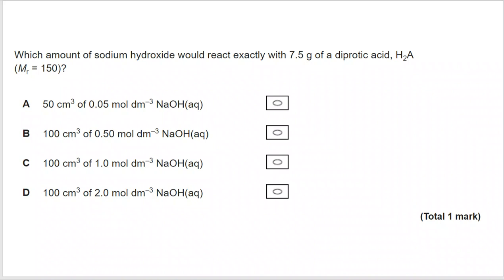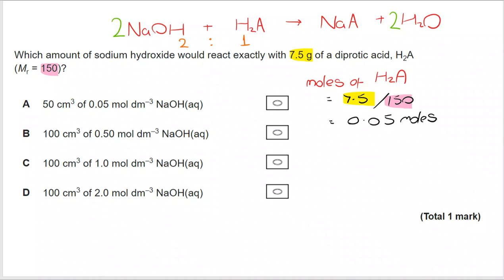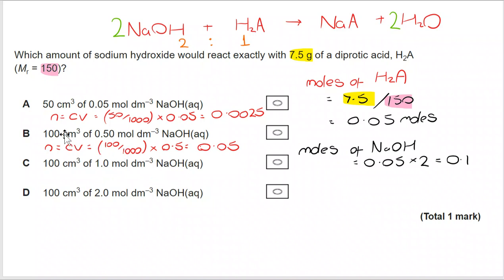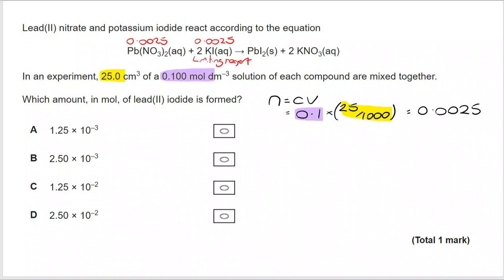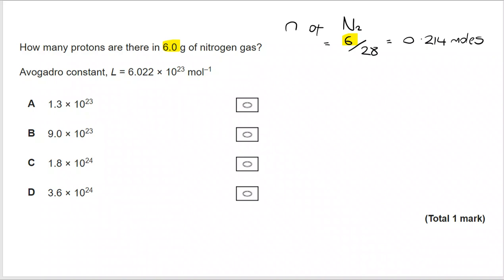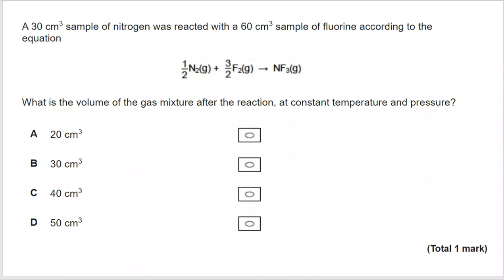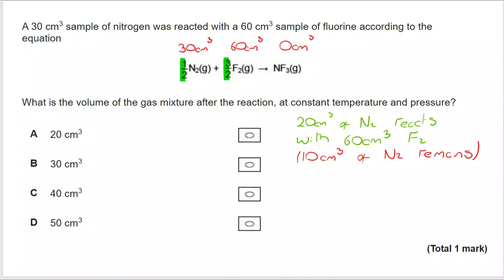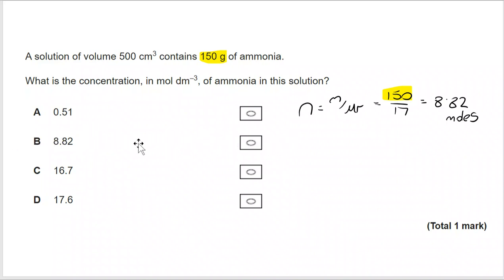Multiple choice A-level questions - AMOUNT OF SUBSTANCE (2)